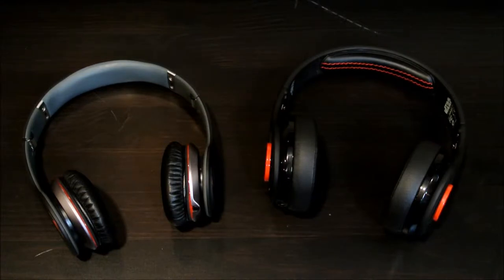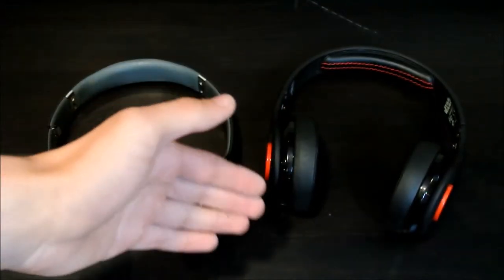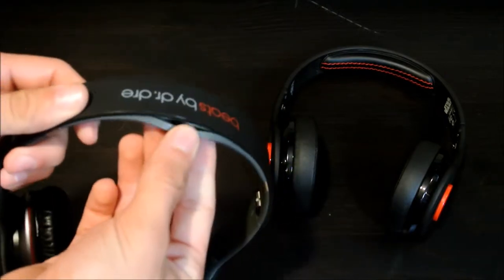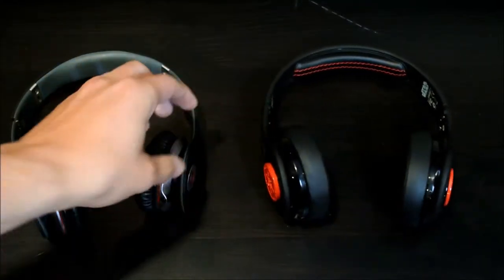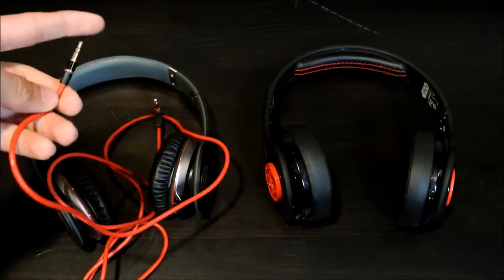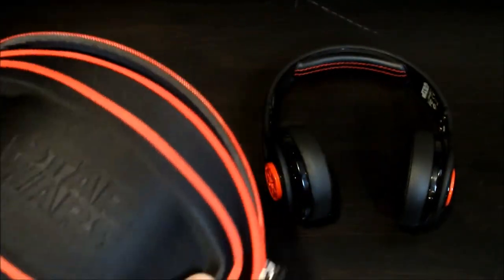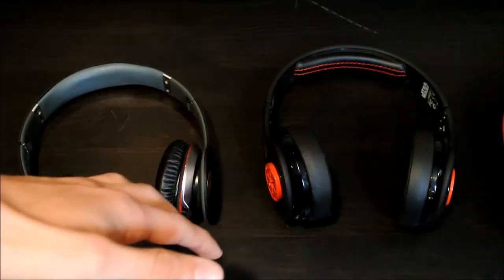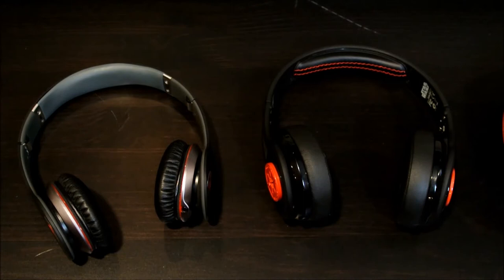Headphone Battle I Beast Solo VS. Sms by 50 Star Wars Edition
This a headphone battle between beats solo and sms by 50.Who wins watch to find out?